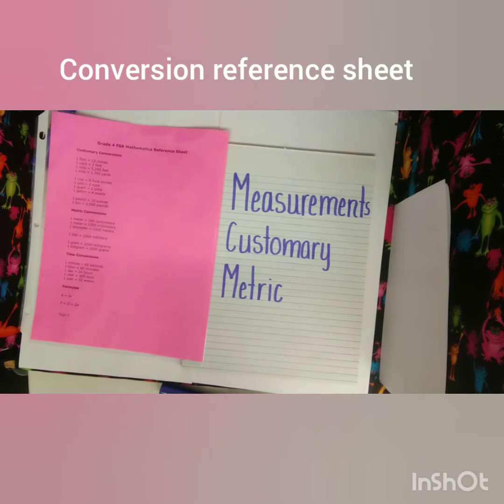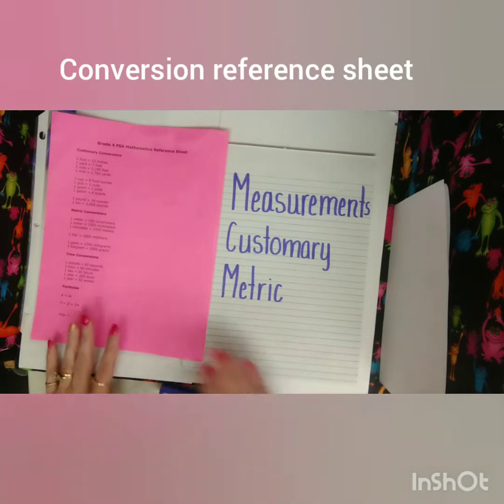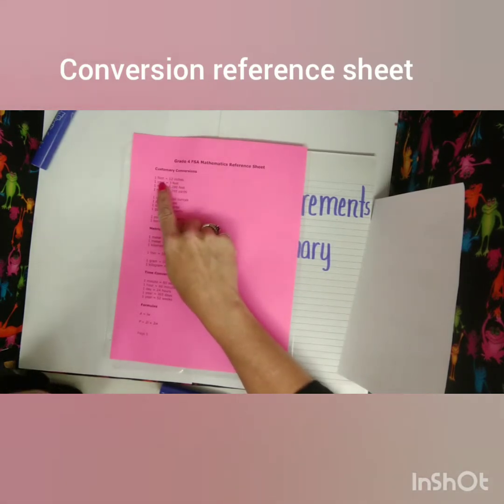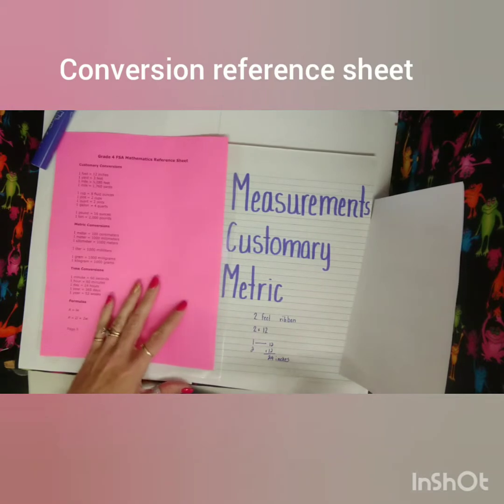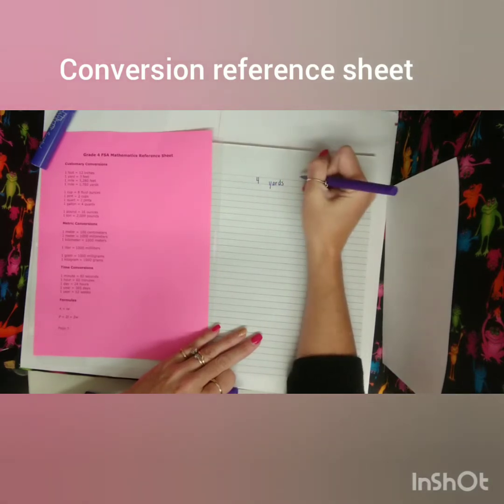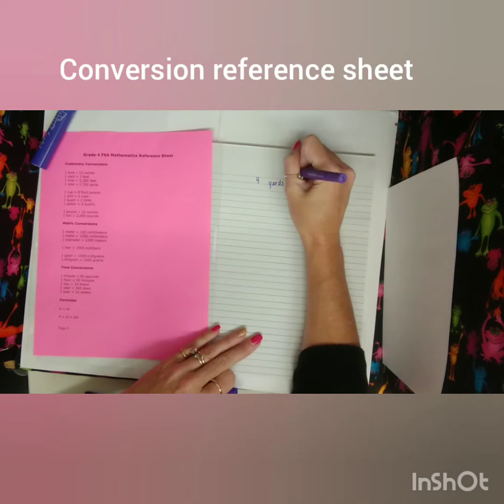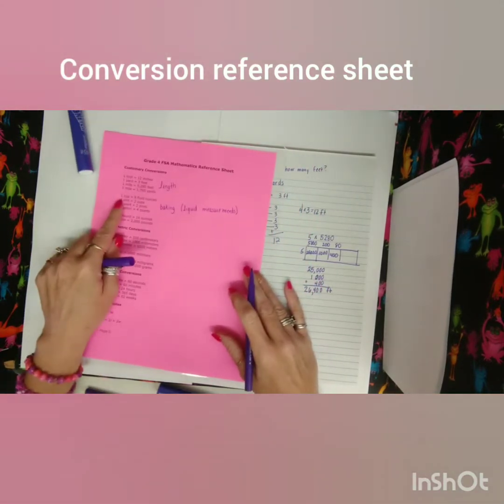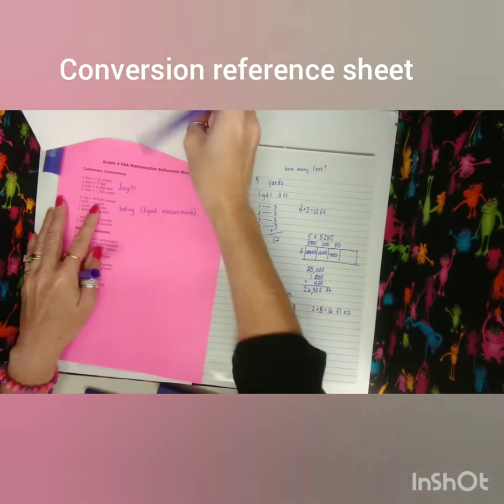4/18/19 measurement reference sheet